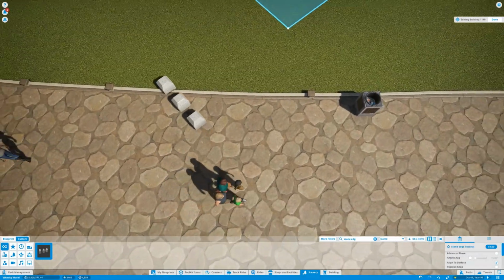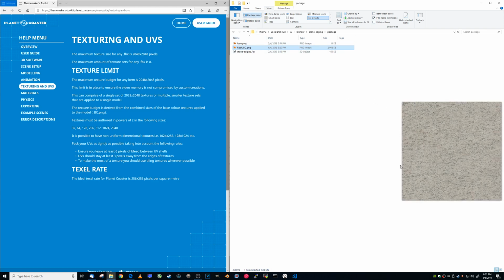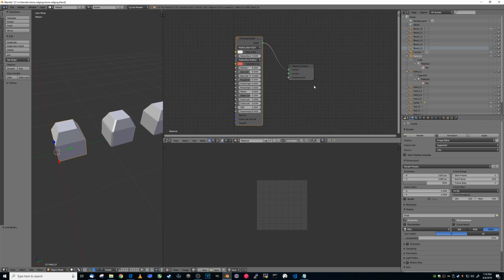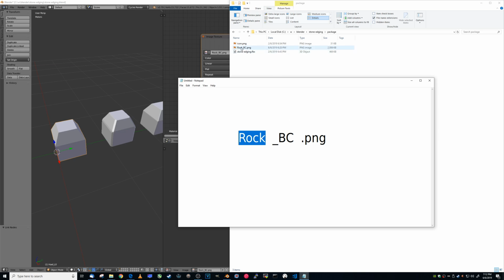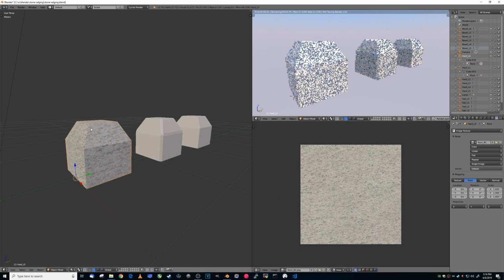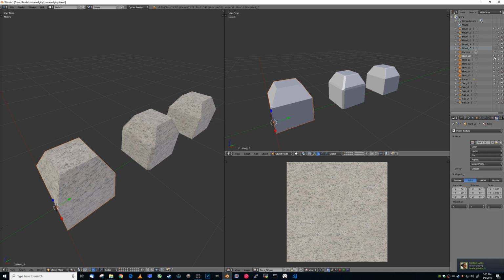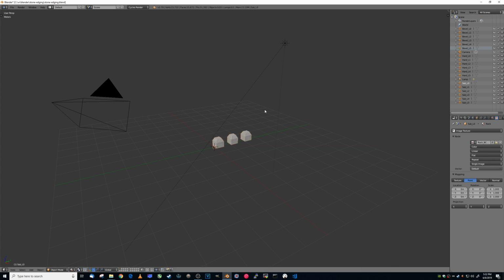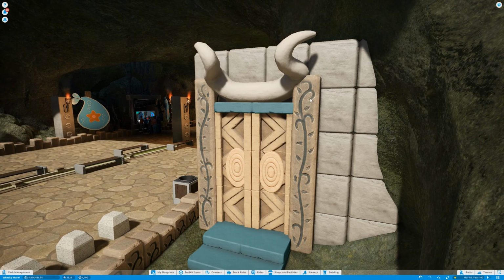Texture Introduction ● Planet Coaster Theme Makers Toolkit Tutorial Using Blender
This is an introduction to texturing in Blender for the Planet Coaster Theme Makers Toolkit.  We'll discuss some basic rules for our textures and then I'll show you how to create a material in Blender and assign the base color (_BC) or albedo texture.  After UV mapping our texture we'll be able to see it on our model and eventually in game!

I hope you find it useful and in the next video I'll show you how to use the Theme Makers Toolkit website to import our simple, untextured model into Planet Coaster.

▶ Thumbs up 👍, comments 💬, and video shares are a fantastic way to support my efforts as a content creator; please consider doing so!

Please note this is an unofficial video and is not endorsed by Frontier in any way.